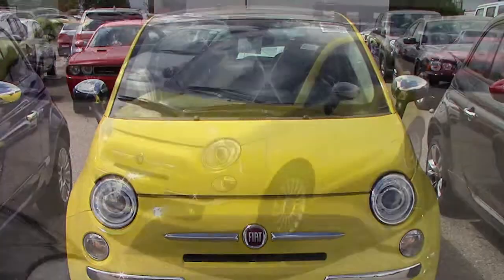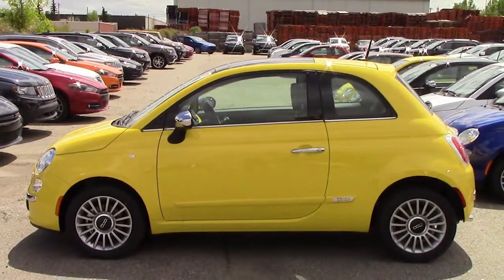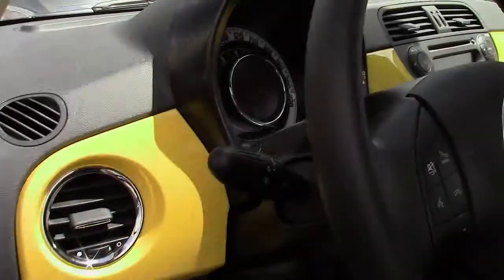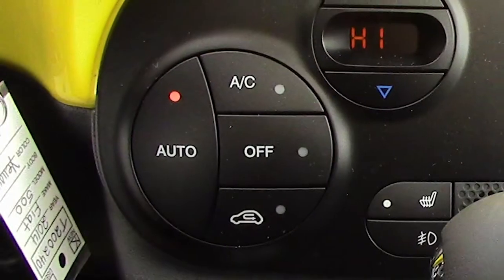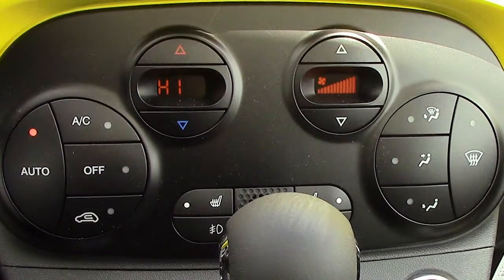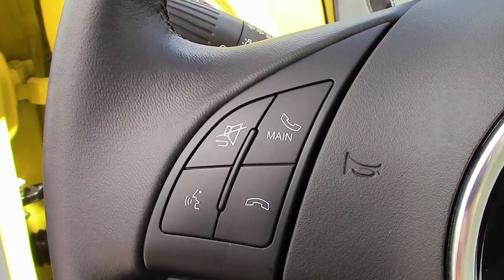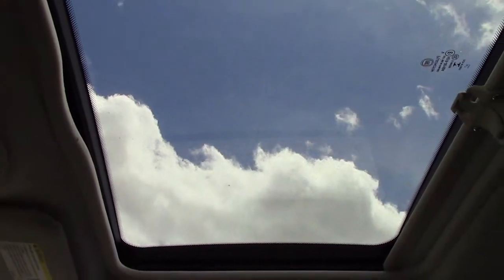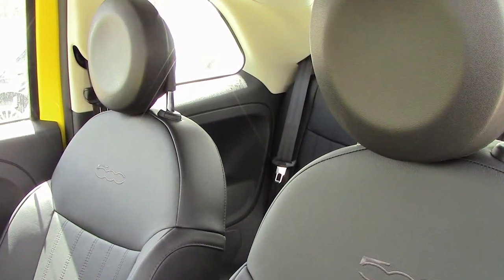2014 Fiat 500 Lounge for Judith - Eastside Dodge - Calgary Alberta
Eastside Dodge
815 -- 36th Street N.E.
Calgary, AB T2A 4W3
Canada